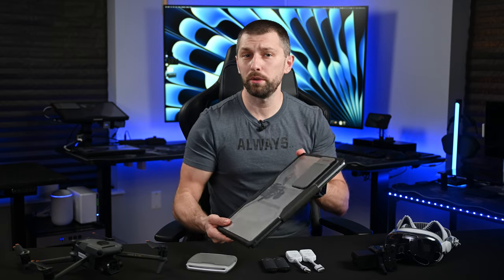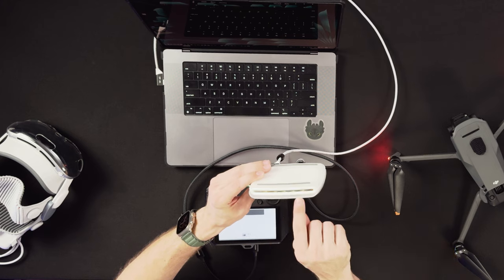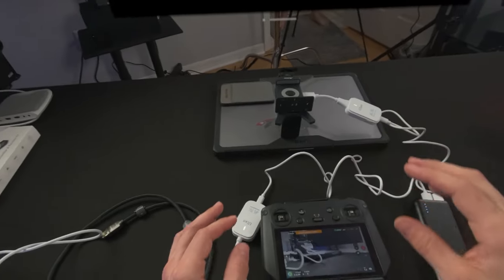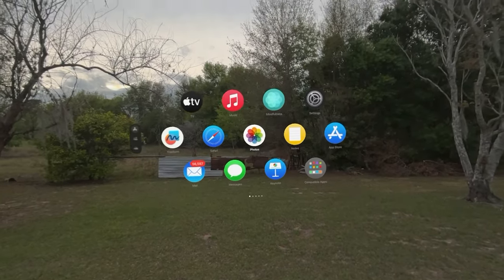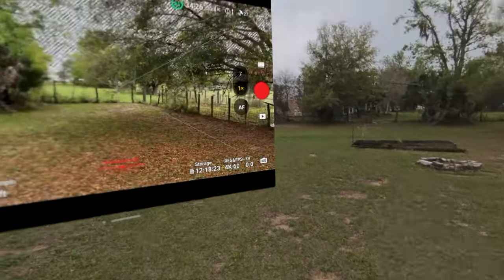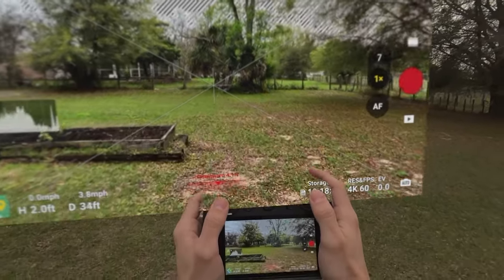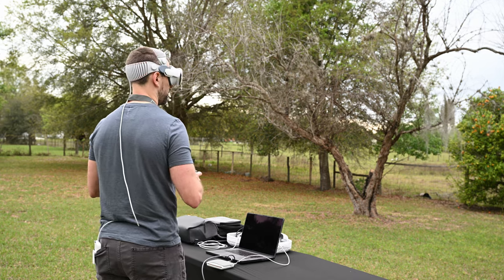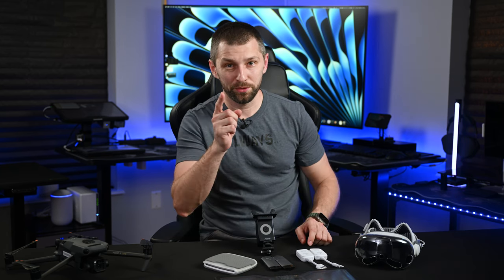Flying My DJI Drone with Apple Vision Pro: Accessories & Review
Today I got to check out some options for using your AVP as goggles for flying your DJI drones.

Genki ShadowCast 2 Pro
Accsoon Wireless Video Transmitter

Not Recommended
Wireless HDMI Transmitter and Receiver
4K HDMI Transmitter and Receiver